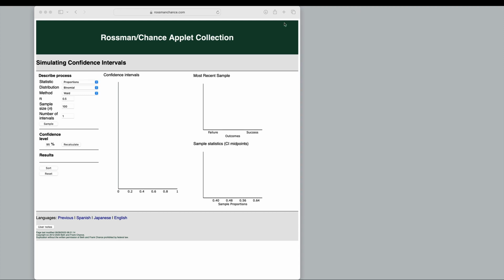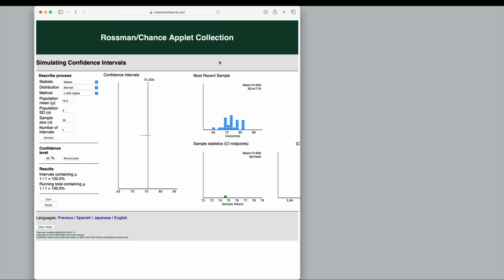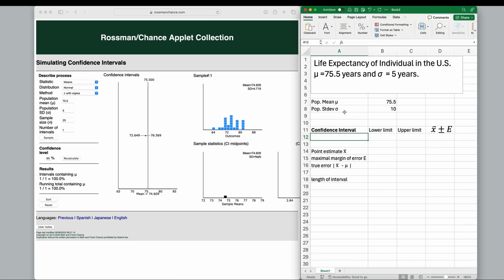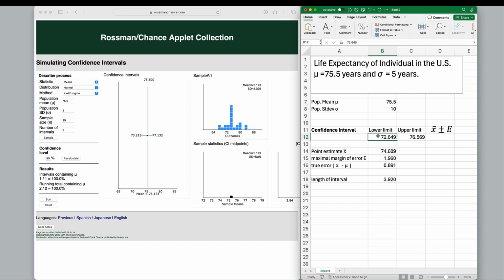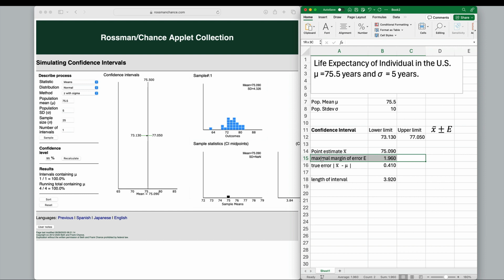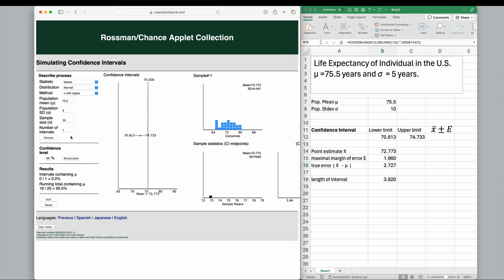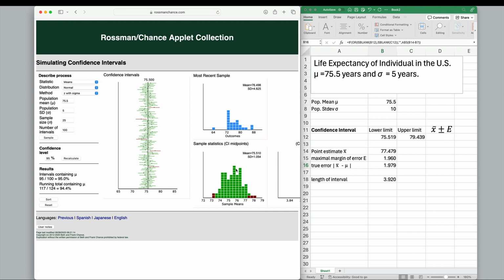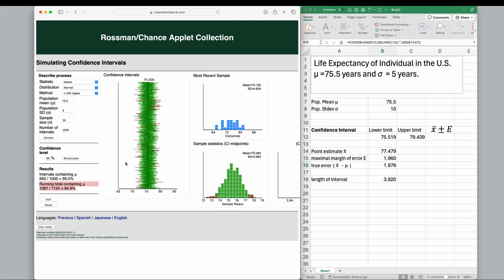A simulation for z-confidence interval for a mean.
In this video,  you will explore the concept of a confidence for a population mean using a simulation. The simulation will be used to help you understand  a point estimate, margin of error, confidence level, and the sampling distribution of means.